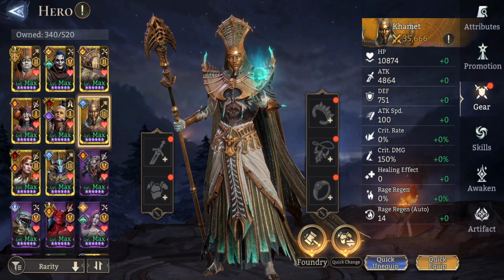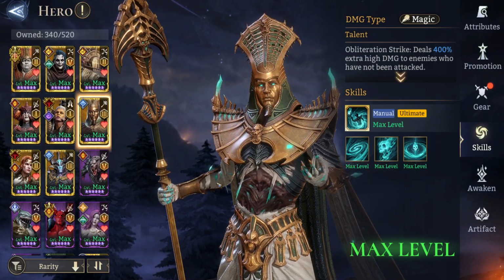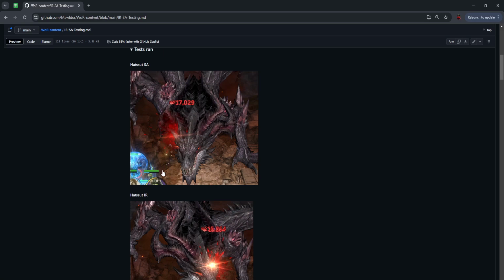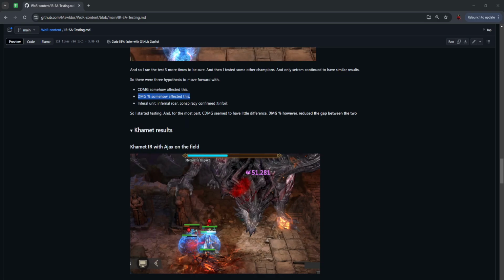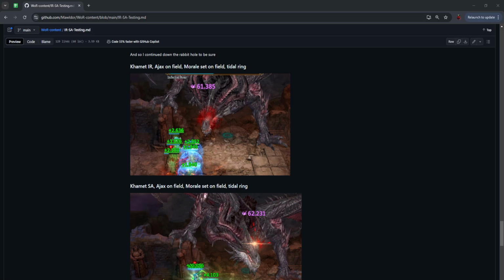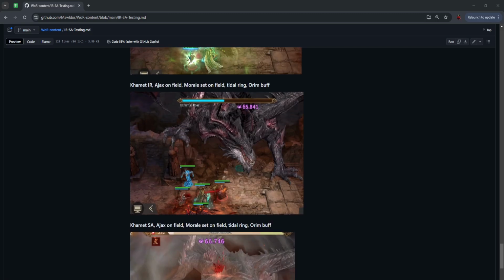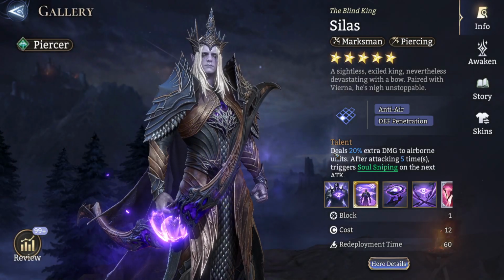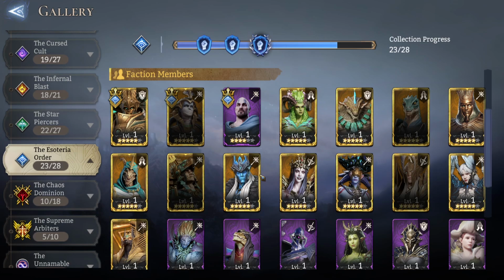Infernal Roar or Soulbound Arcana?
00:00 - Intro & Premise
1:18 - Set stat differences for testing
1:58 - Other test parameters
2:05 - Results of initial tests
2:22 - The odd one
2:50 - Hypothesis
3:30 - Second batch of testing
4:40 - Back to Setram
5:00 - CDMG hypothesis
5:50 - Conclusion & takeaway
6:08 - Examples of exceptions
9:05 - More rambling

I made a mistake early on in the video, Soulbound was assumed to be better in longer fights, and when allowed to cap, versus IR, which had its damage boost immediately. I said infernal roar twice